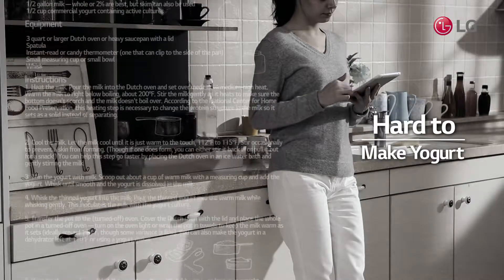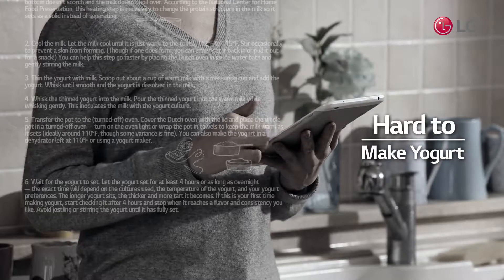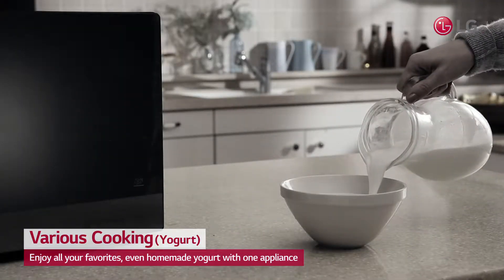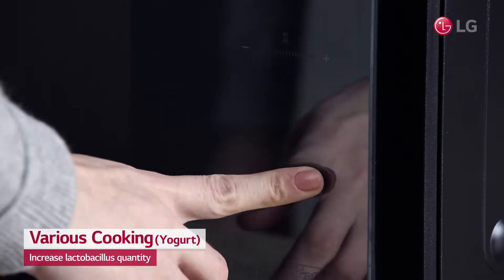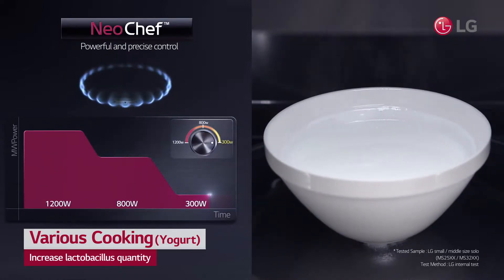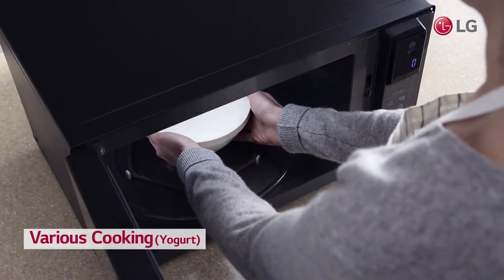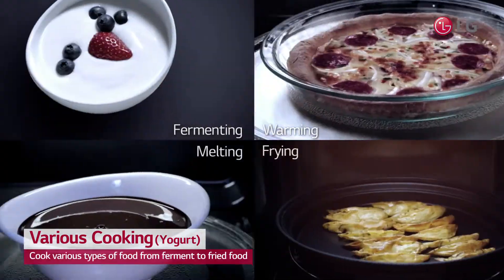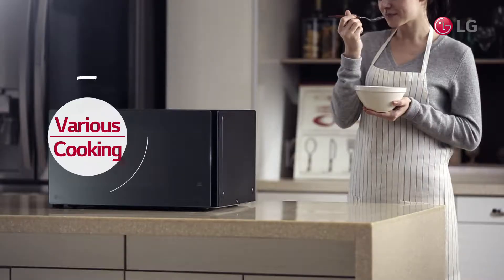Domowy jogurt w kuchence NeoChef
Jeśli zdarzyło Ci się kiedyś zrobić domowy jogurt, to wiesz, że to skomplikowany i czasochłonny proces. Z NeoChef skrócisz cały proces i będziesz mieć własny jogurt… z mikrofalówki. Dowiedz się więcej